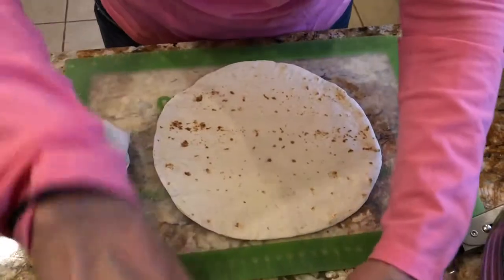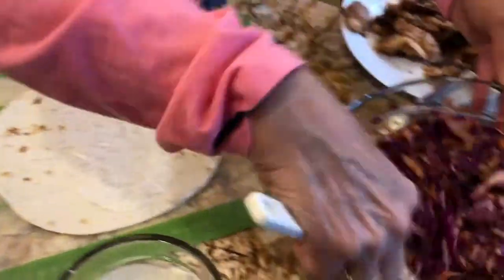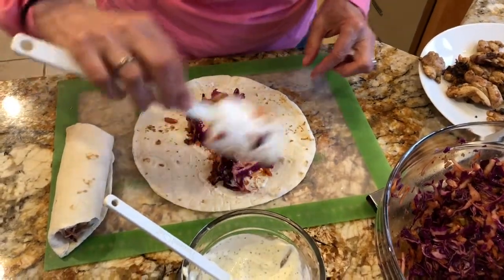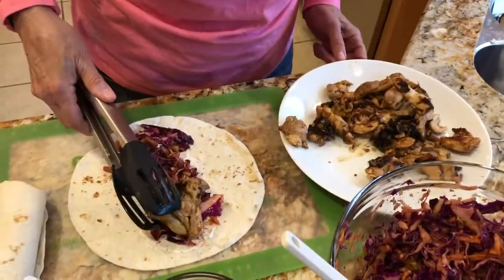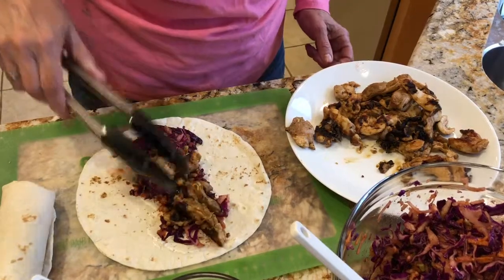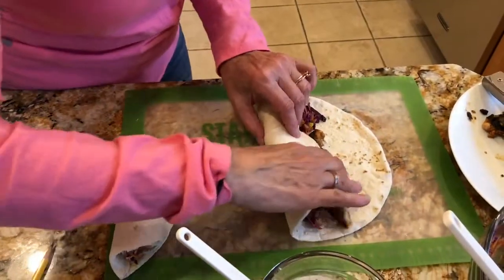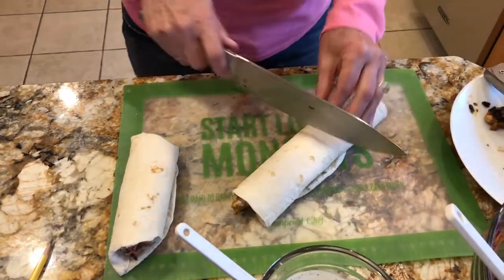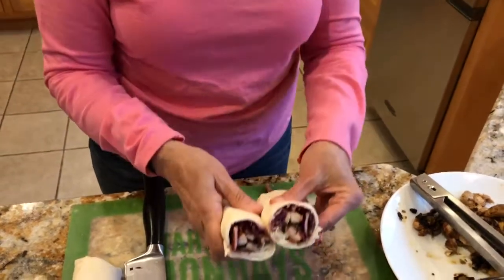BBQ Chicken Roll-UPS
Learn how to make delicious Bbq Chicken RollUps!